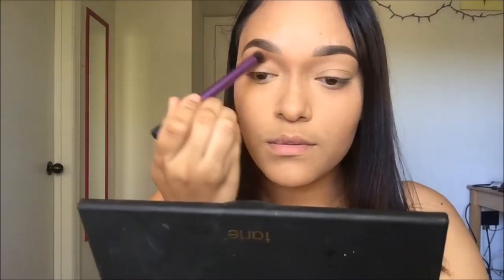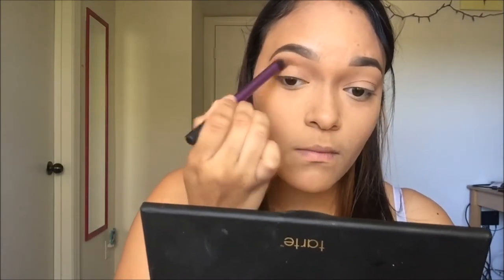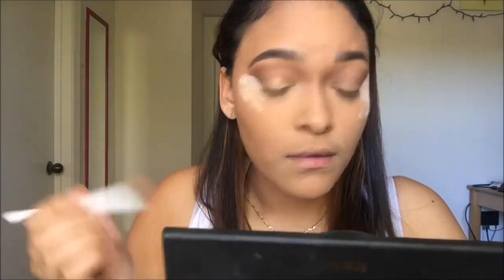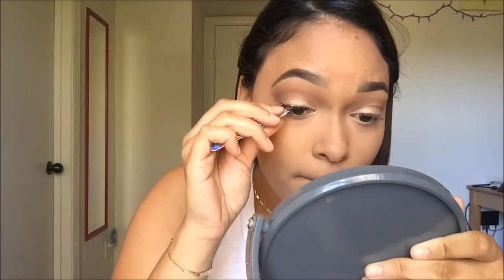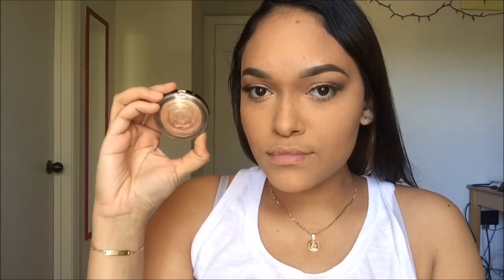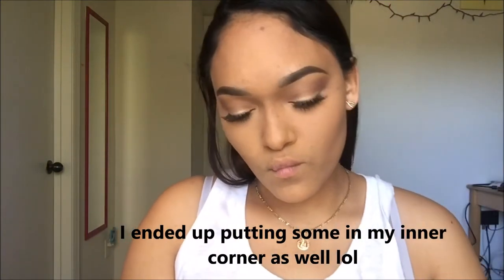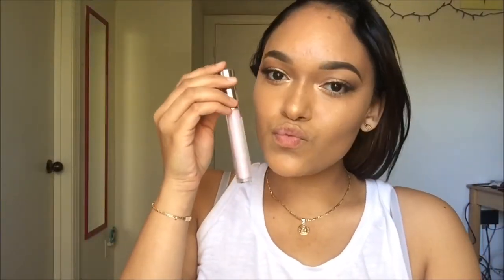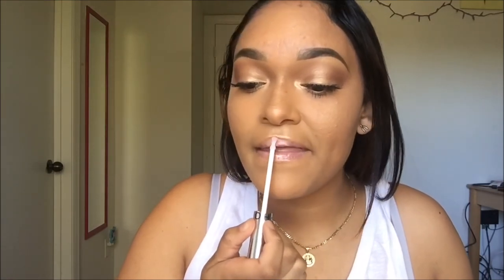QUICK & EASY SUBTLE GLAM | AURA TORRES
So I was about to go to Walmart the other day & I wanted to do this quick look lol I know I didn't record my face makeup BUT you can always look at my previous videos to watch my routine with that : )

PRODUCTS USED

Eyes:
Tarte Tartiest Pro Palette
L.A. Colors Dramatilash - Demure

Lips:
Sephora Collection Ultra Shine Lip Gel - 12 Bubble Gum

Brushes/Tools Used:

The same as always lol Look at the description box in my other videos to see what they are : ) When I get new brushes I'll let you guys know lol

MUSIC USED

Future James - Pure Imagination (dotan negrin x prismatic mantis flip)